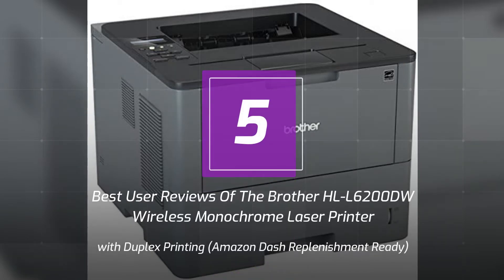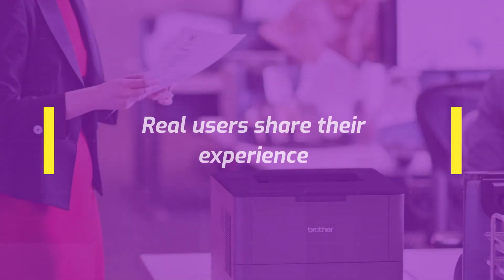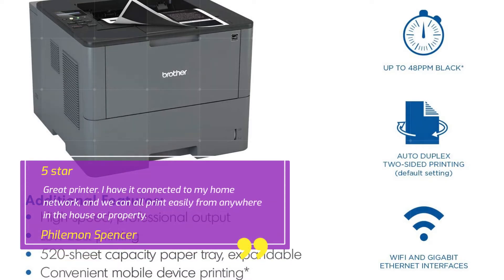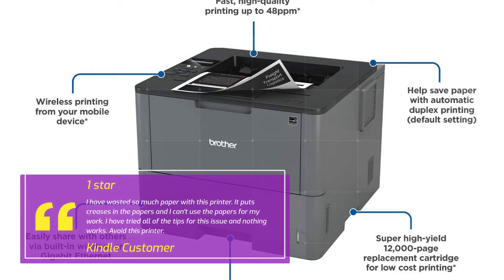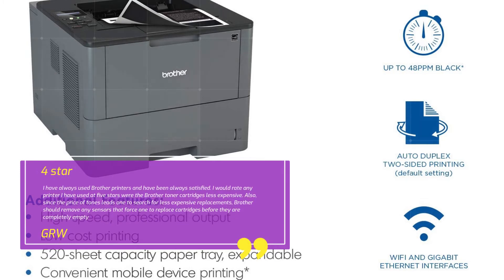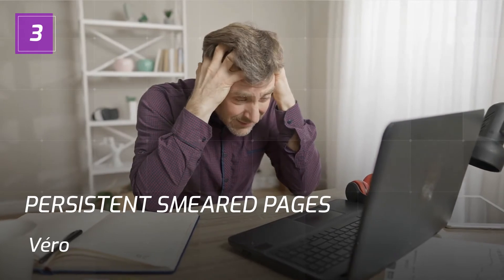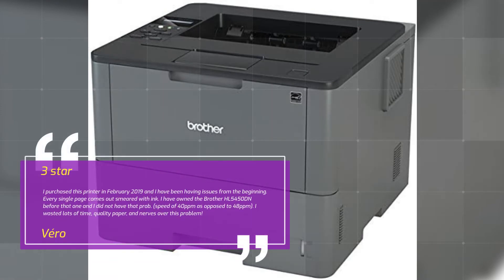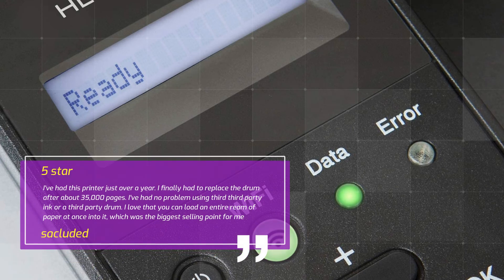Brother HL L6200DW Wireless Monochrome Laser Printer with Duplex Printing Amazon Dash Replenishment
. . . Find it here 👉 38vUG0UPrinting Technology Brother HL L6200DW Wireless Monochrome Laser Printer with Duplex Printing Amazon Dash Replenishment

Printing Technology Laser
Special Feature 520-sheet capacity paper tray, Optional paper trays, Super high-yield replacement cartridge
Brand Brother
Connectivity Technology USB, Gigabit Ethernet, Wi-Fi
Model Name L6200DW

 FAST PRINTING – With a print speed of up to 48 ppm, this printer is ideal for busy offices. Plus, it offers crisp, clear text and excellent graphicsFLEXIBLE PAPER HANLDING – Easily handle your large print jobs via dual adjustable 520-sheet capacity paper trays and a 50-sheet capacity multi-purpose tray. For additional capacity, add 520-sheet capacity or 250-sheet capacity paper trays for a total input capacity of 1,610 sheetsVERSATILE CONNECTIVITY – Built-in wireless 802.11b/g/n and Gigabit Ethernet network interfaces in addition to USB 2.0 connectivity allow you to share the HL-L6200DWT with multiple users on your networkMOBILE DEVICE PRINTING – Print from your mobile device via: AirPrint, Google Cloud Print 2.0, Mopria, Brother iPrint&Scan, Cortado Workplace and Wi-Fi DirectTRIPLE LAYER SECURITY – Help safeguard sensitive documents and securely connect to the device and your networkPAPER HANDLING SIZE – Multi-Purpose Tray: Letter, Envelope, Legal, Executive, A4, A5, A6 and Custom Sizes(WxL) (3.0-8.5", 5.0-14”); Paper Tray: Letter, Legal, Executive, A4, A5, A6DIMENSIONS(WxDxH) – 14.7" x 15.3" x 11.3"WHAT'S INCLUDED – (1) Brother HL-L6200DW Printer, (1) Brother TN-820 Toner Cartridge, (1) Brother DR-820 Drum Unit, Installation CD-ROM, AC Power Cord, Quick Setup Guide